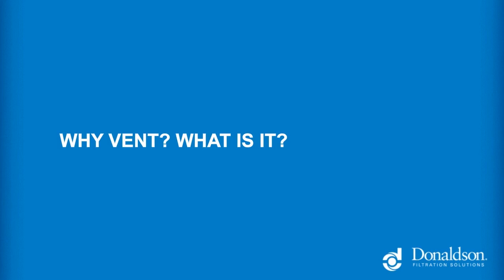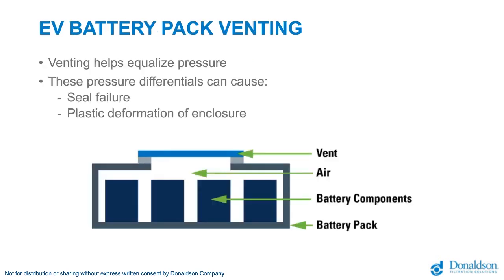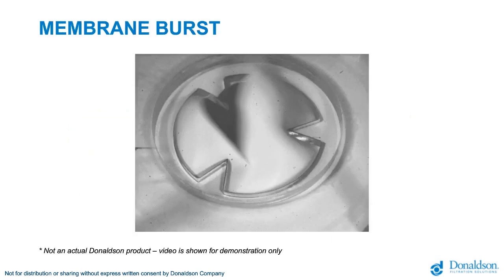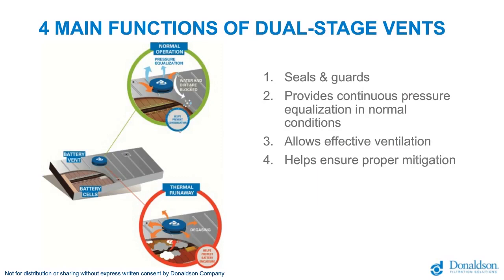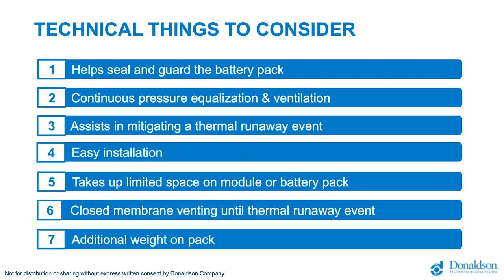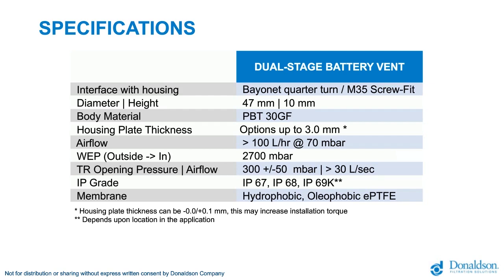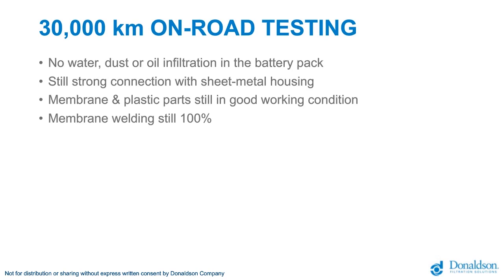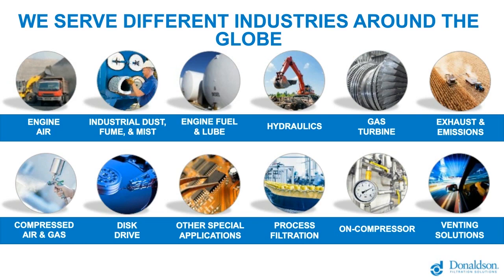Webinar: How to Enhance Battery Pack Protection with Dual Stage Venting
Learn more about the importance of proper venting for battery packs and how dual-stage venting technology is the key to handling a wide range of automotive venting needs.